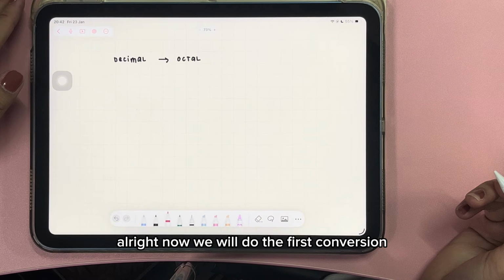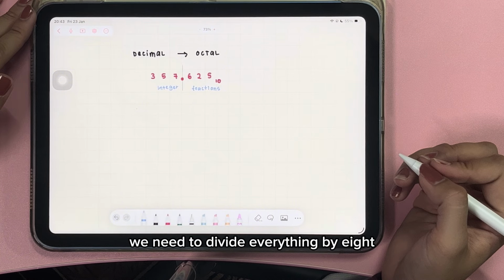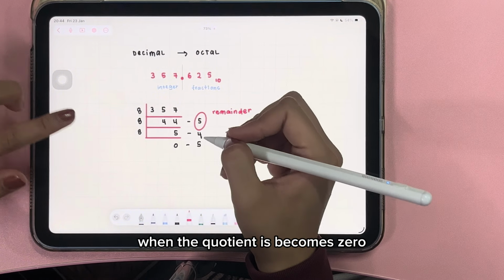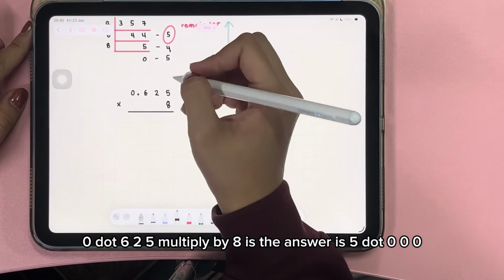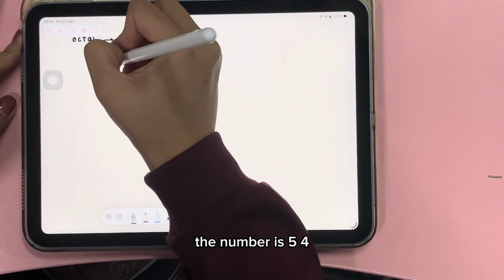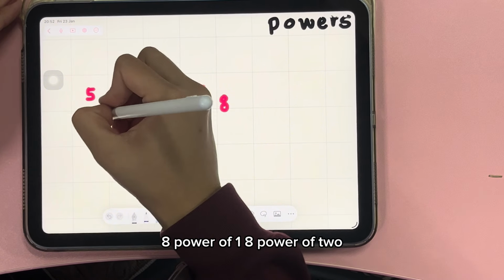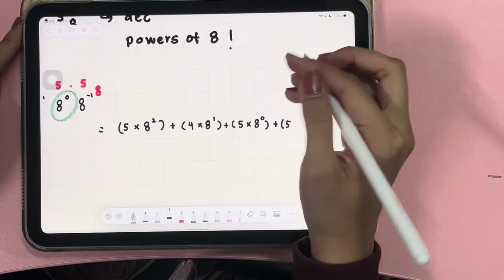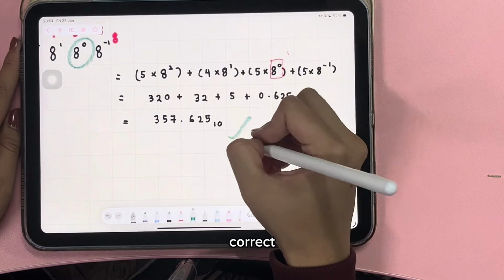COMPUTER ARCHITECTURE (BASE CONVERSION)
MARNI AININ SYAHIDAH
BASE CONVERSION